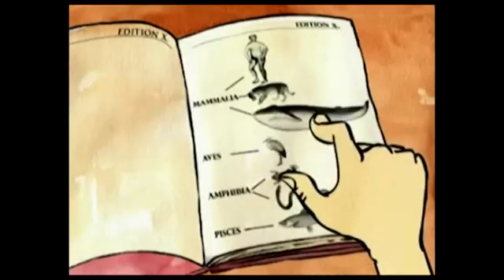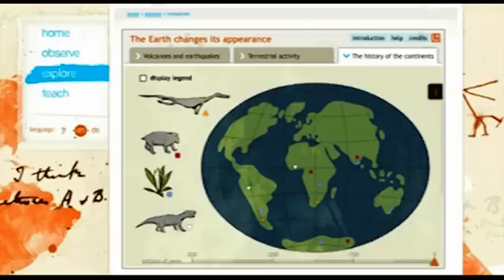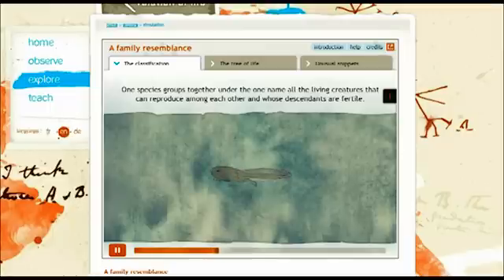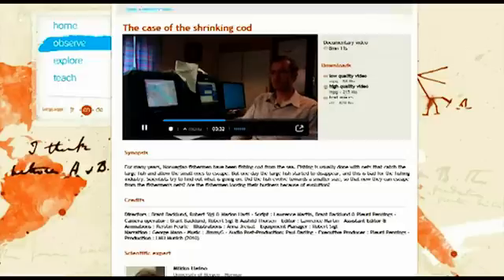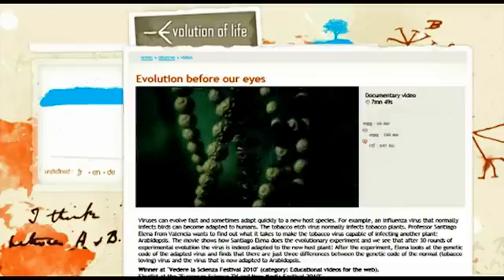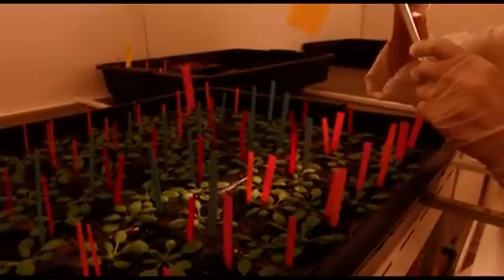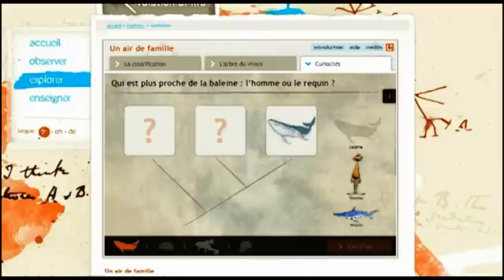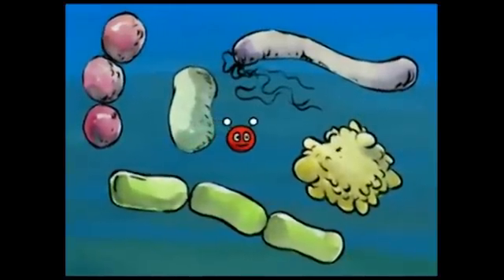MEDEA Awards 2010 Special Award: Evolution of life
MEDEA European Collaboration Award 2010 Winner Evolution of life is a website created in 2009 by LMU Munich in Germany and CNDP (Centre national de documentation pédagogique) in France, offering original teaching materials about the evolution of life. Evolutionary concepts and evolutionary biology as a modern and relevant science are explained and shown through animation movies (the origin of life as seen by the water molecule Piccolina), documentaries (the effect of human actions on the evolution of animals) and simulations (the states of water, the movement of tectonic plates, ...). These teaching resources are meant for biology teachers but they are available in 3 languages (English, French and German) and can be accessed by everyone who wishes to learn more about evolution.
These resources should help teachers to design an attractive course about evolutionary concepts and stimulate students to become active learners by introducing the topic for example by a movie and then starting a discussion or going deeper using an interactive animation. Using the movies and simulations, students should understand the principles of evolution of life: that all living beings have a common origin and that evolution is the result of changes (mutations in genetic material) submitted to natural selection. Over long periods of time this perpetual search for equilibrium in the living world within its environment leads to biodiversity.
They also use the simulations to let students learn autonomously and carry out virtual experiments, in combination with resources from the new section "Teach", to which quizzes, print-outs and supplementary information for teachers will be added at the end of 2010.